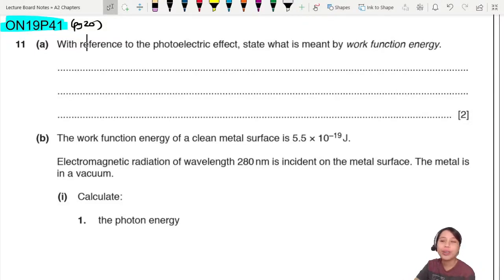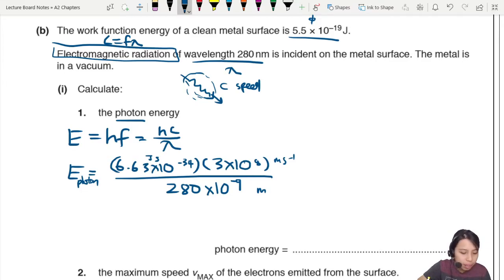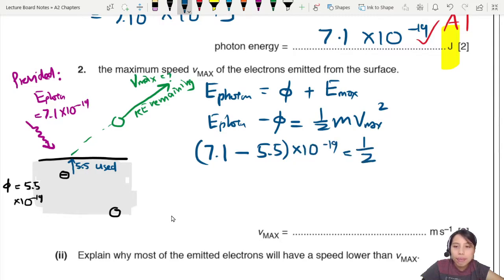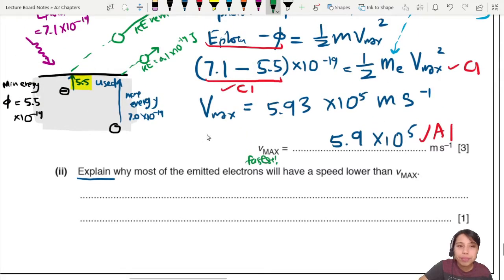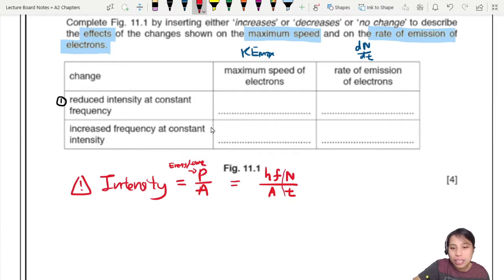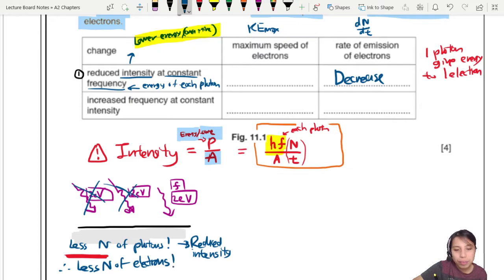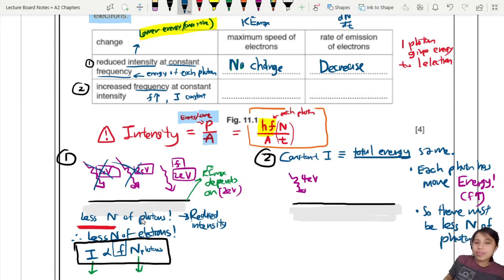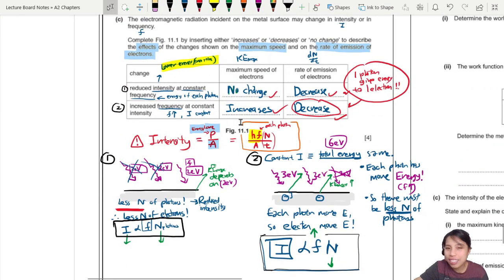22.1e Ex4 ON19 P41 Q11 Energy Changes in Emission | A2 Quantum Physics | Cambridge A Level Physics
Example 4 - 9702/41/O/N/19:  (a) With reference to the photoelectric effect, state what is meant by work function energy.

(b) The work function energy of a clean metal surface is 5.5 × 10–19 J. Electromagnetic radiation of wavelength 280 nm is incident on the metal surface. The metal is in a vacuum.
(i) Calculate: 1.the photon energy, 2.the maximum speed vMAX of the electrons emitted from the surface.
(ii) Explain why most of the emitted electrons will have a speed lower than vMA

9702_w19_qp41